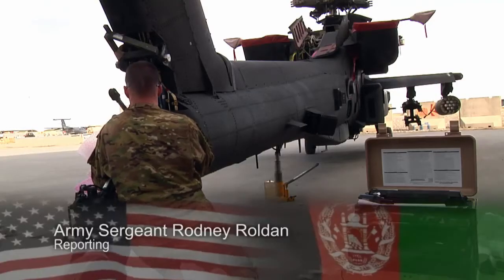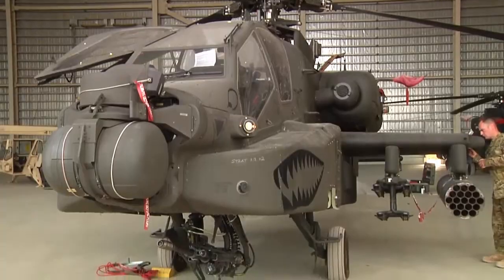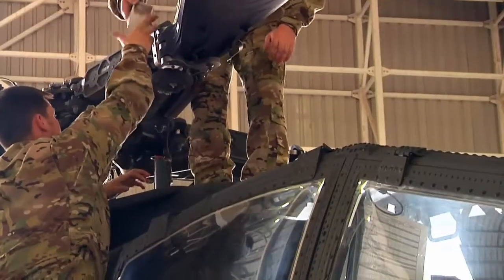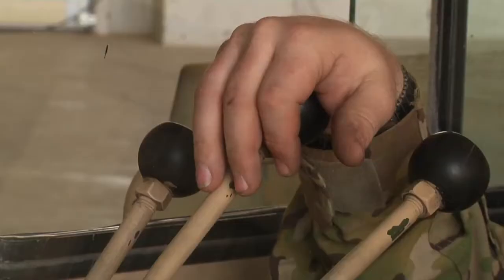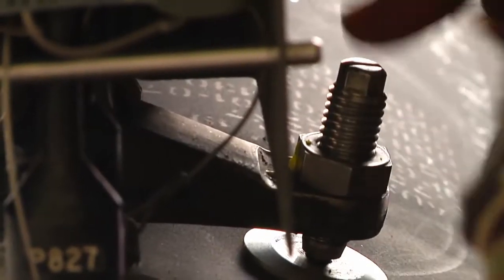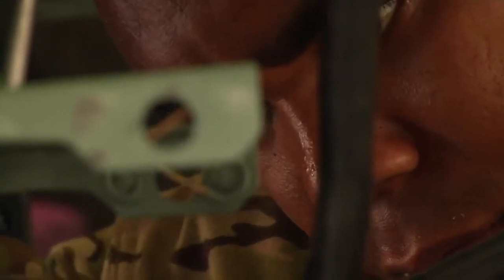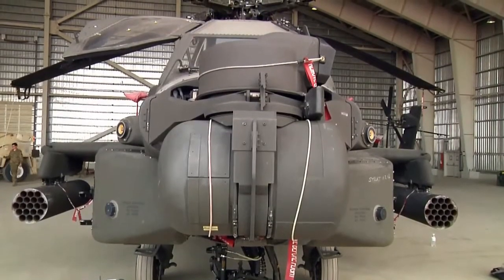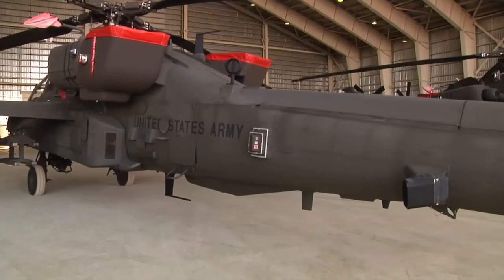New Apache Guardian In Afghanistan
Edited by
USA Patriotism!